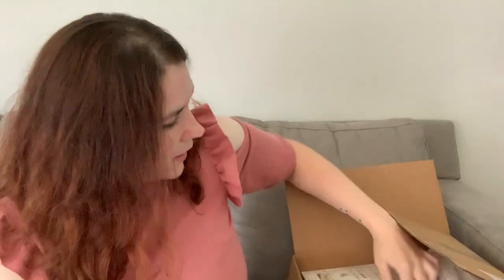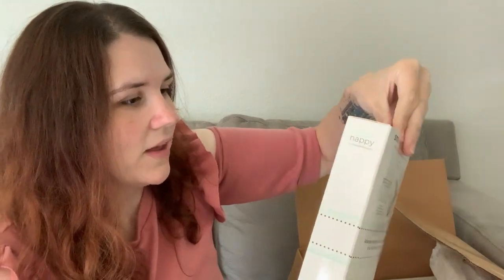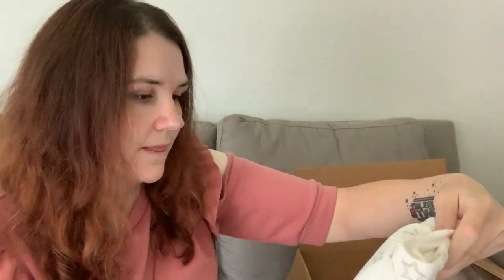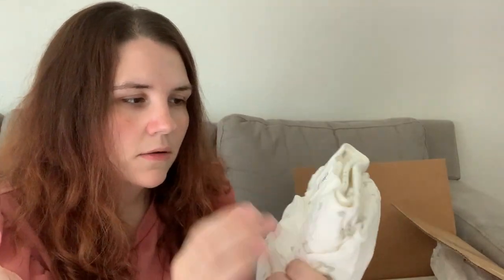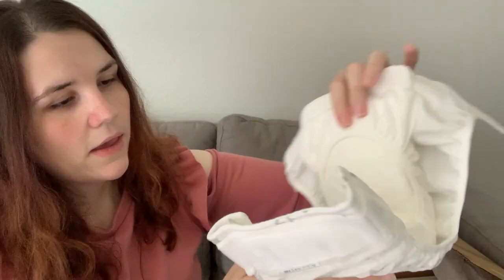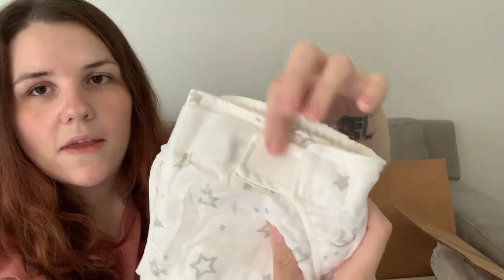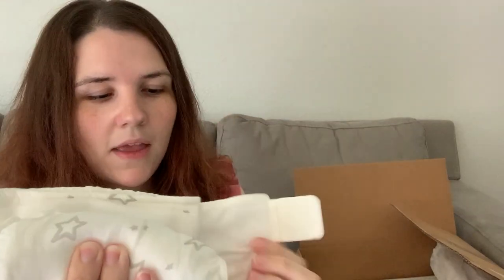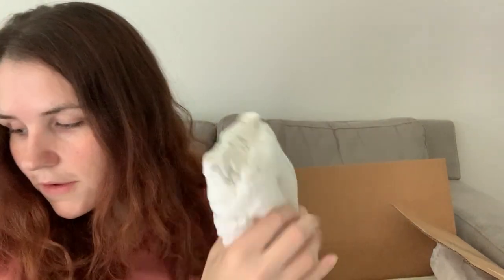Amazing Baby Smart Nappy by SwaddleDesigns Unboxing & First Impressions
Hi hi and hello! Today I’m very excited to share a new product that I received for review. I was not paid to share my opinions and I’m very happy to try these new adorable diapers! If u would like to check them out, head on over to amazon! ^_^